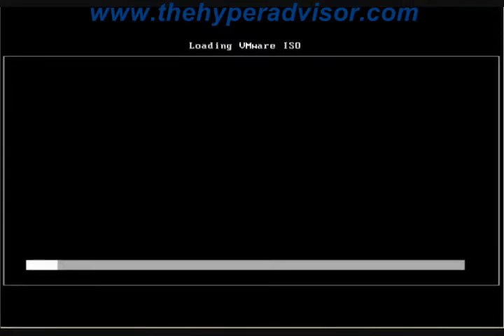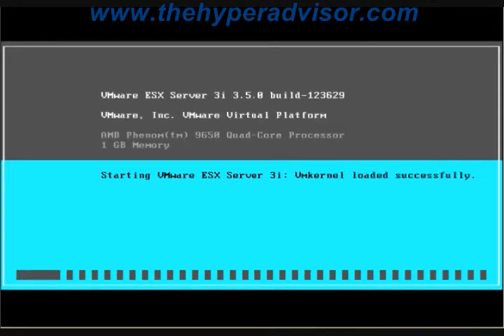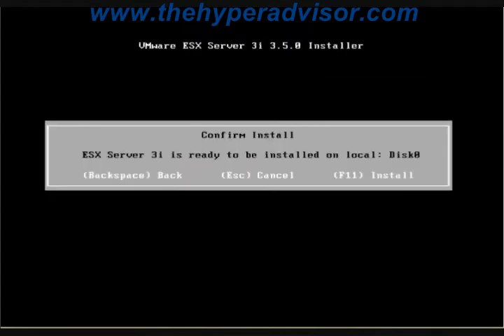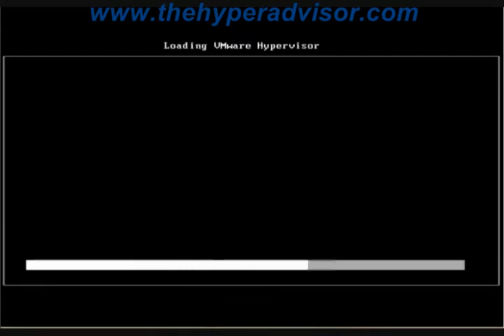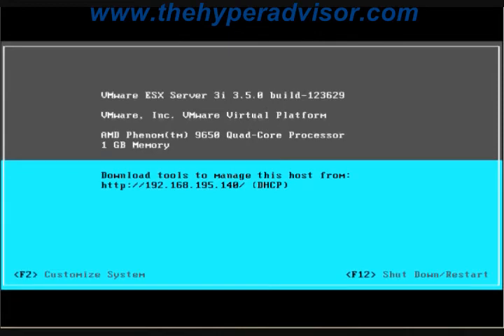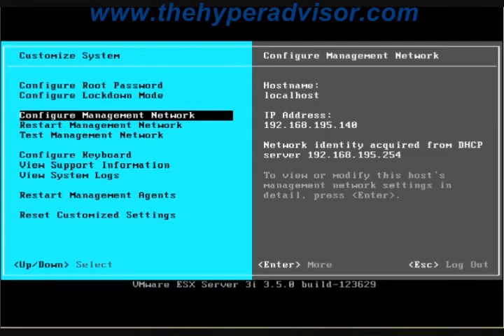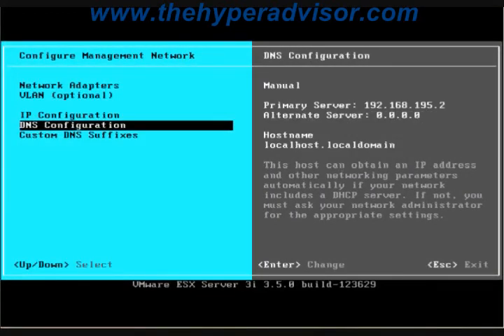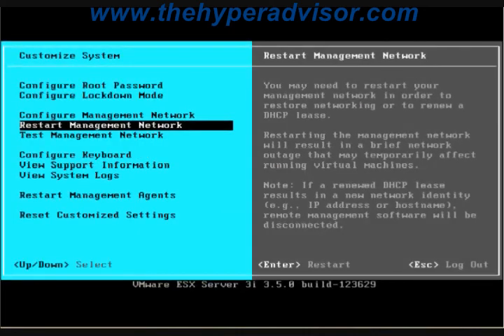ESXi3.5_Installable_p1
Install esxi3.5